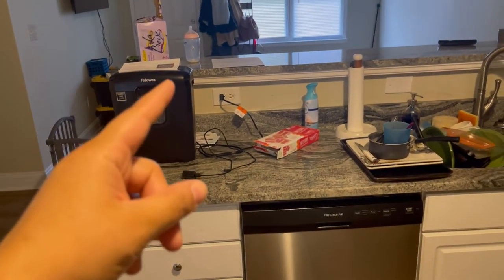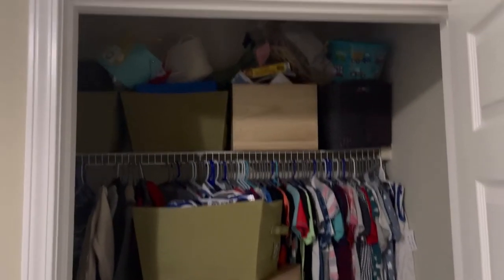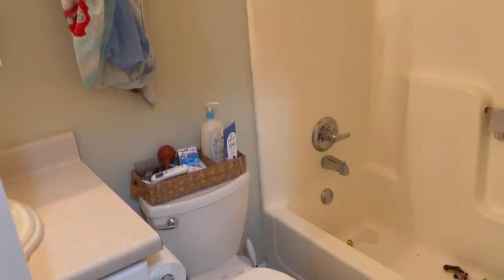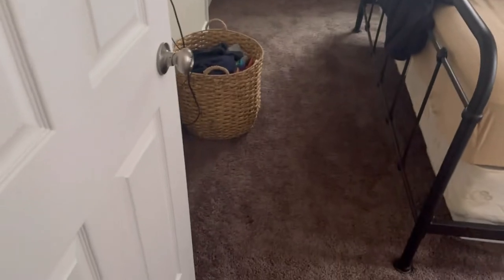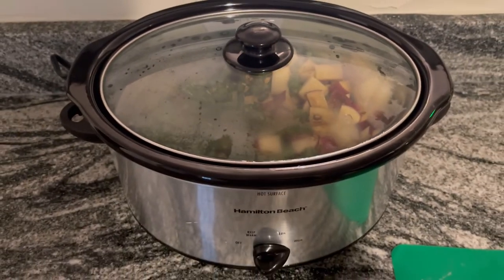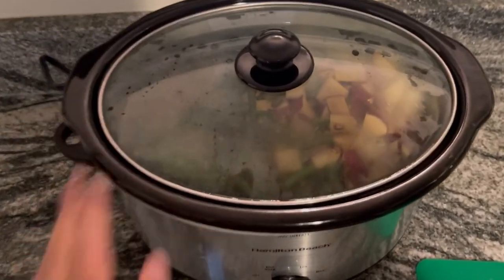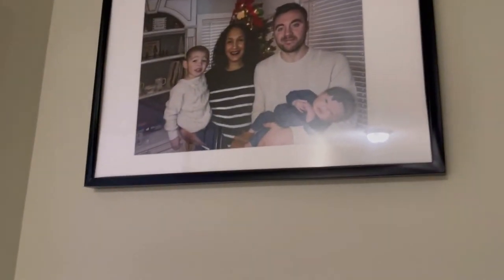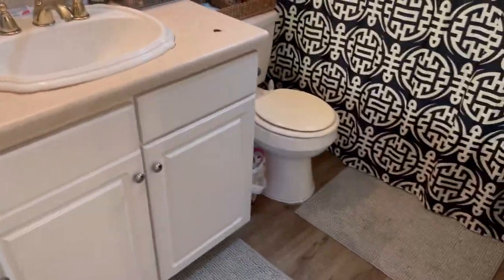CLEAN AND COOK WITH ME 2022 | NEW RECIPE FROM TIK TOK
Hello everyone! Welcome back or welcome if you’re new! 🥰

-FOLLOW ME-

INSTAGRAM & TWITTER: genesisandfamily

Musician: Jeff Kaale

Musician: Jeff Kaale